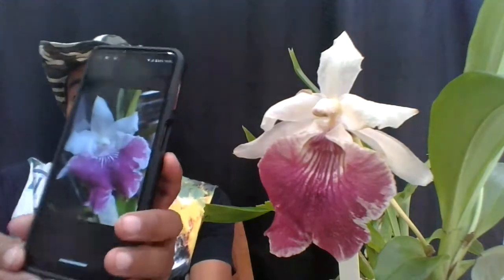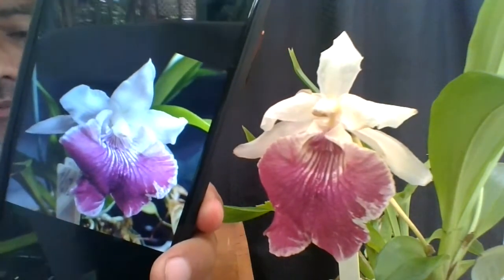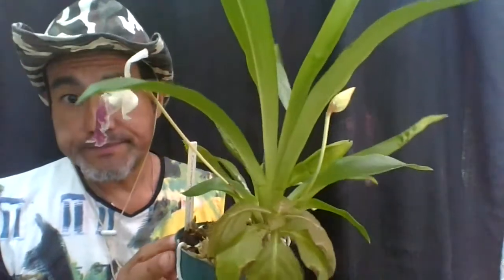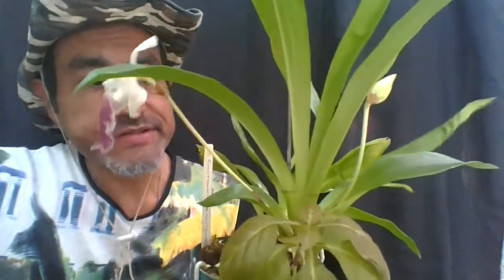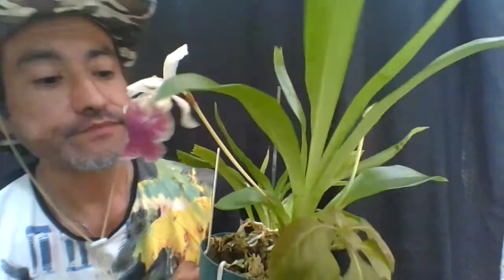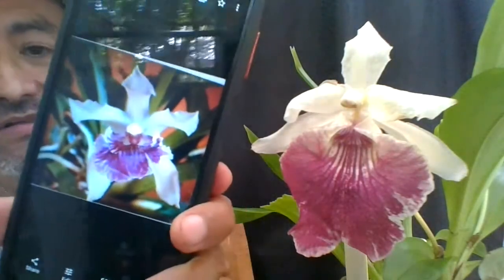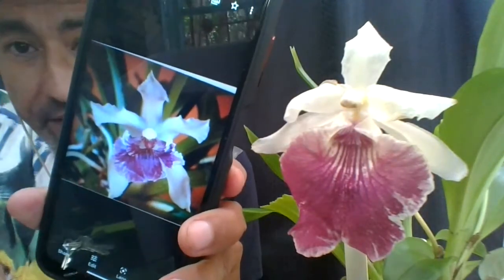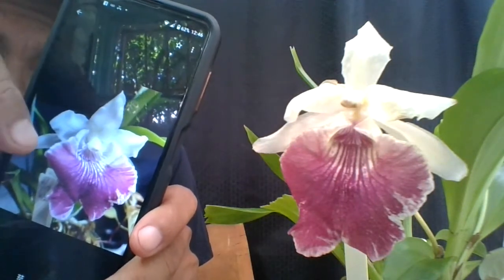Orchid Bloom : Cochleanthes amazonica or it's hybrid, Amazing?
I talk about how I grow this plant.  I also talk about why I think this is a hybrid of flabelliformis and amazonica.